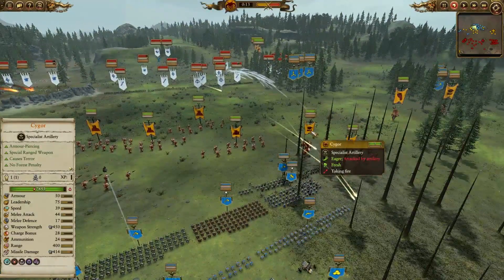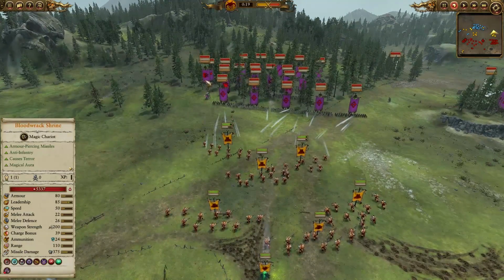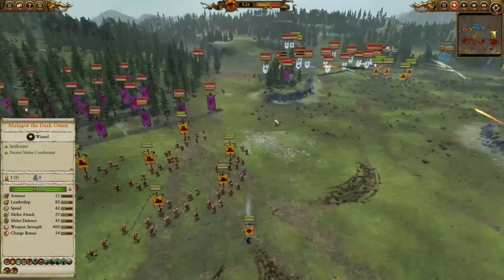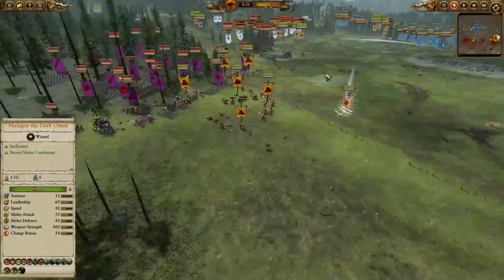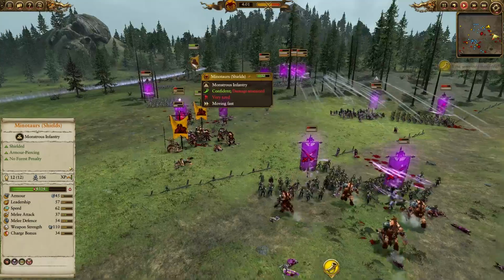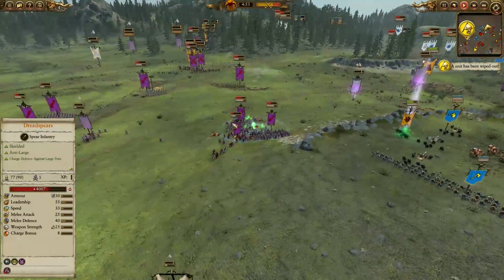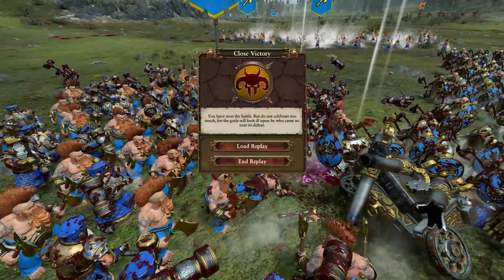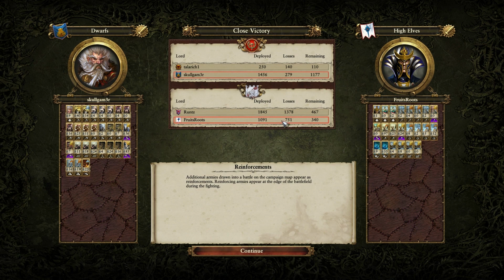2 VS 2 FACTIONS! || UNLEASH THE MINOTAURS WITH MIGHTY DWARVEN ARTILLERY! || TOTAL WAR WARHAMMER 2!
Hey everyone today I am trying something a little different and we are playing total war warhammer 2 so guys sit back relax and let me know what you think about the videos!!

Social Media!